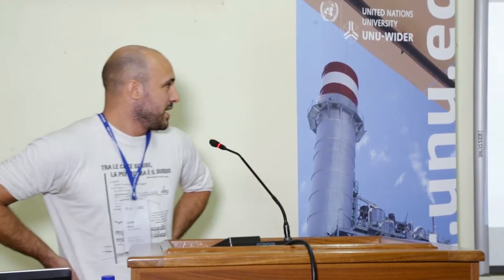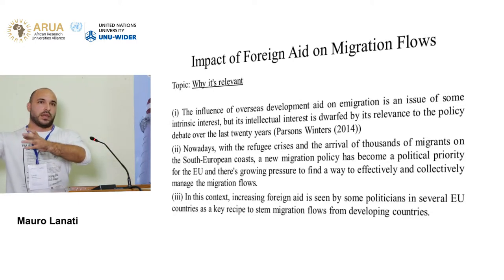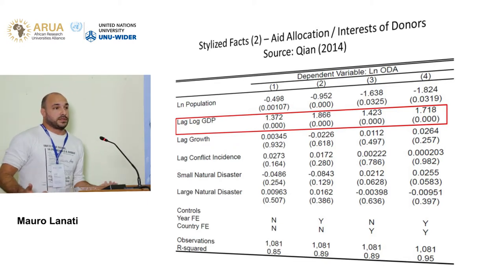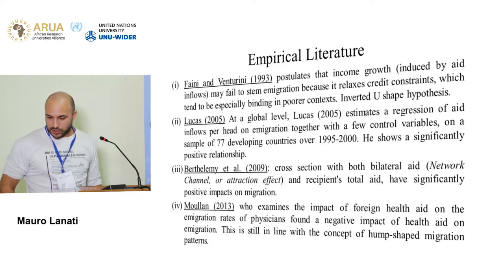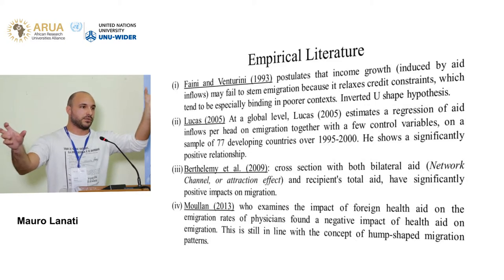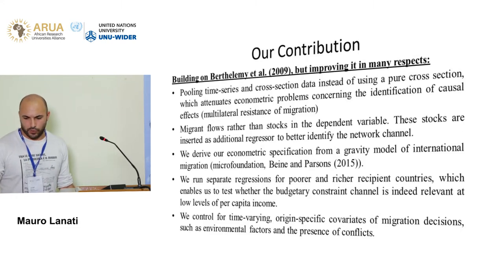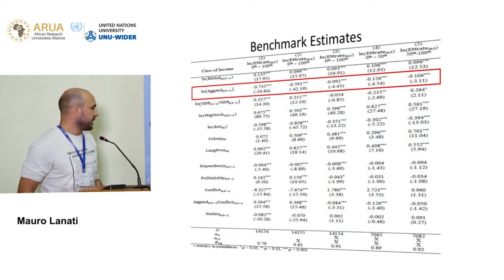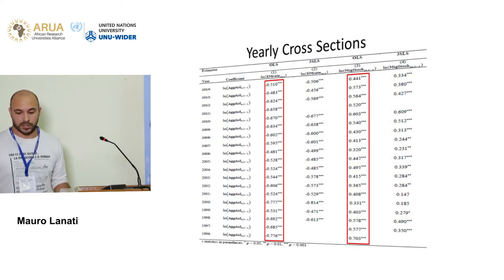Migration and mobility conference | Macro and trade - Mauro Lanati